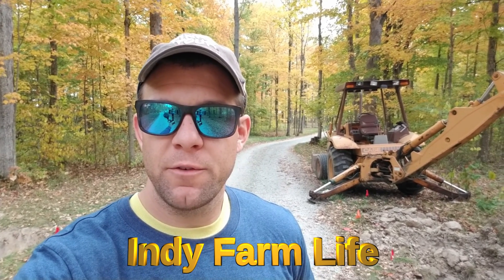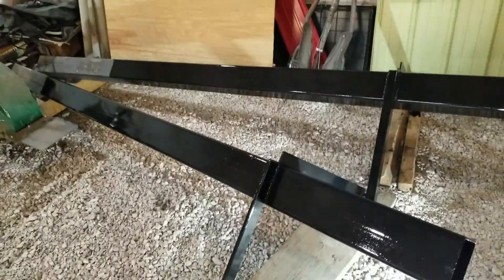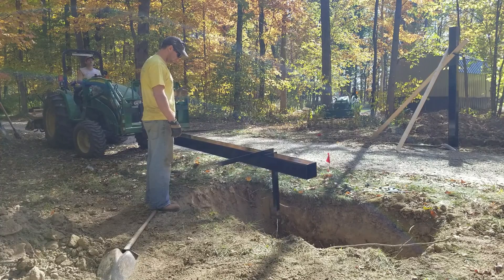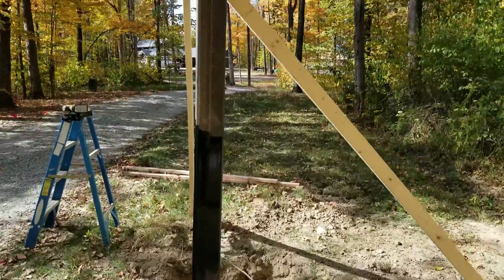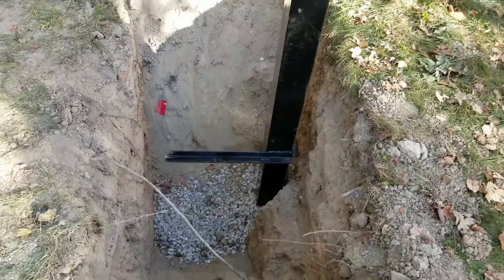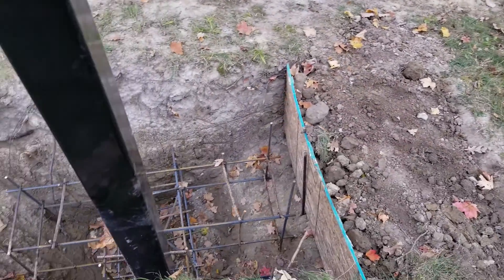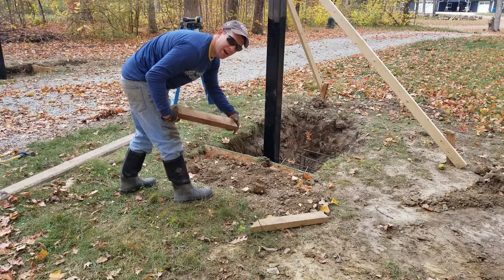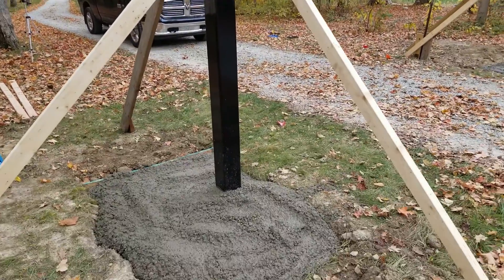How to Set Steel Posts in Concrete - These Things Aren't Going Anywhere!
We set set steel gates posts in concrete for some driveway gates we will be installing.  Each post is 6"x6" 1/4 inch steel and will support a, 300lb steel gate.  Each gate is nearly 9ft wide.  The hole for each post is 4 ft deep and there is a rebar cage in each.  We set them in almost 6 yards of concrete.  They aren't going anywhere!